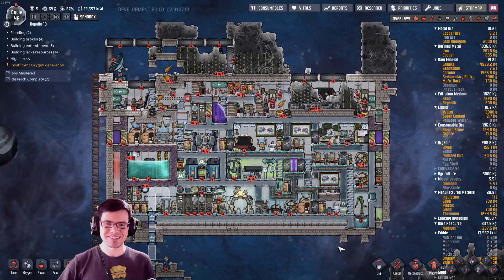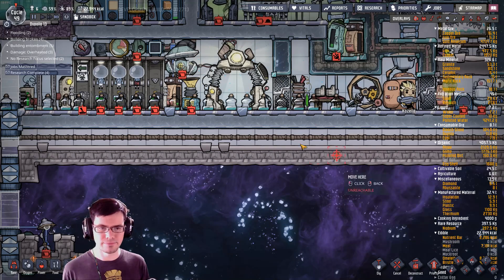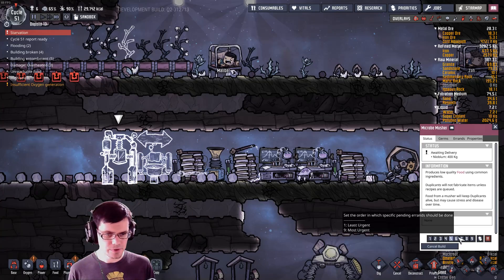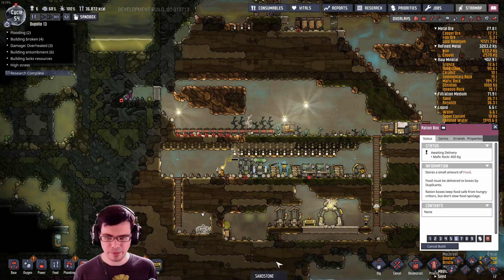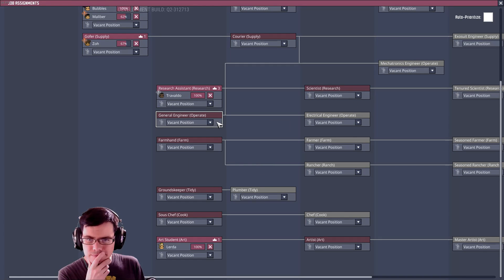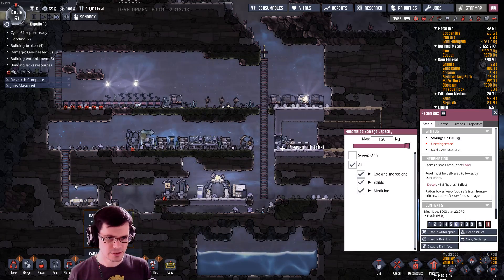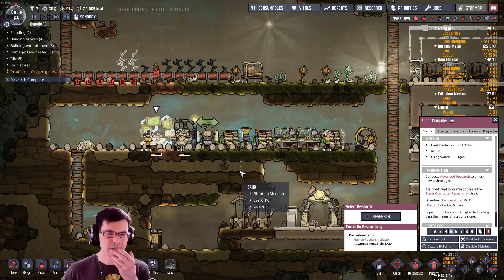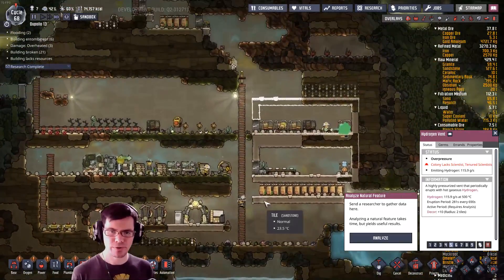The Return of a Legend! - Oxygen Not Included Dupollo 13 ep4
In our dups hour of need, a glitch in the printing pod makes a legend from the SDD lets play Oxygen Not Included challenge.

Share your progress! I would like to make a few videos showing off some cool creations.